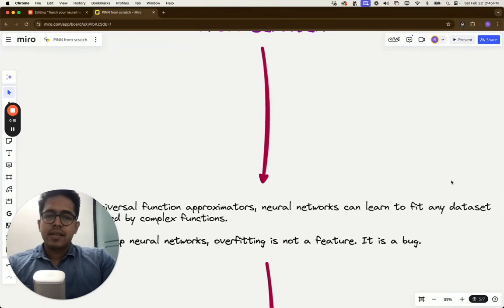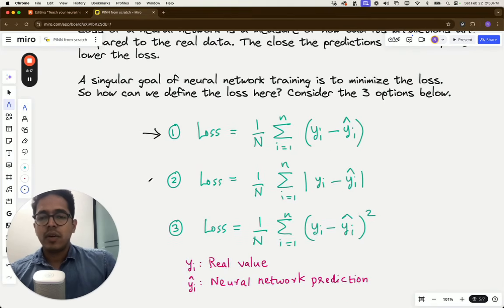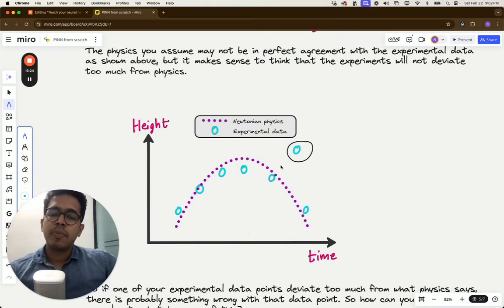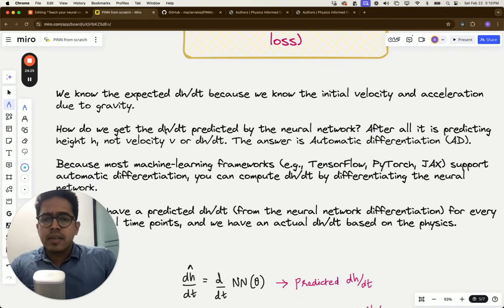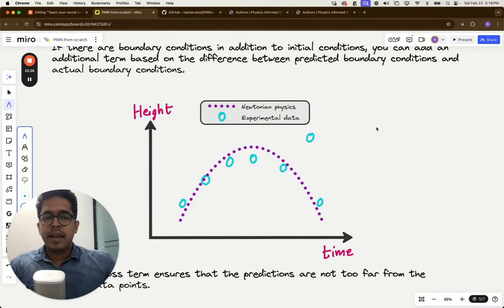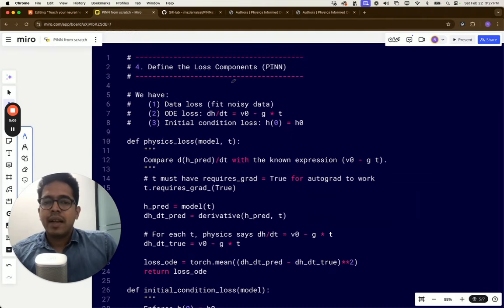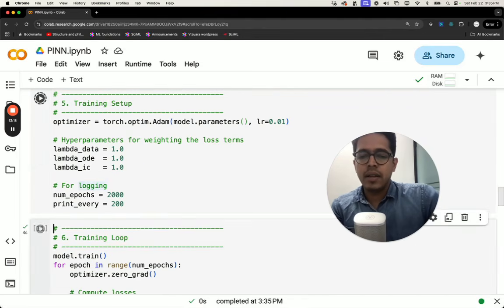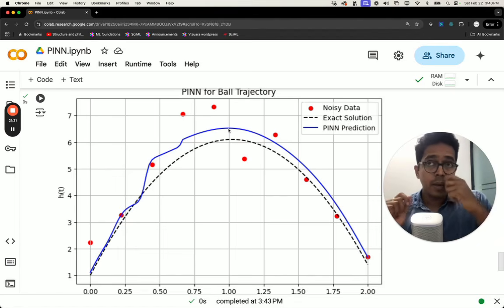Physics Informed Neural Networks explained for beginners | From scratch implementation and code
Teaching your neural network to "respect" Physics

As universal function approximators, neural networks can learn to fit any dataset produced by complex functions. With deep neural networks, overfitting is not a feature. It is a bug.

Let us consider a hypothetical set of experiments. You throw a ball up (or at an angle), and note down the height of the ball at different points of time.

It is easy to train a neural network on this dataset so that you can predict the height of the ball even at time points where you did not note down the height in your experiments.

First, let us discuss how this training is done.

You can construct a neural network with a few or multiple hidden layers. The input is time (t) and the output predicted by the neural network ithe s height of the ball (h).

The neural network will be initialized with random weights. This means the predictions of h(t) the neural network makes will be very bad initially.

We need to penalize the neural network for making these bad predictions right? How do we do that? In the form of loss functions.

Loss of a neural network is a measure of how bad its predictions are compared to the real data. The closer the predictions and data, the lower the loss.

A singular goal of neural network training is to minimize the loss.

Mean Squared Error is minimum when the predictions are very close to the experimental data as shown in the figure below.

But there is a problem with this approach. What if your experimental data was not good? In the image below you can see that one of the data points is not following the trend shown by the rest of the dataset.

Knowing that real-life data may have noise and outliers, it will not be wise if we train a neural network to exactly mimic this dataset. It results in something called overfitting.

If you are throwing a ball and observing its physics, then you already have some knowledge about the trajectory of the ball, based on Newton’s laws of motion.

The physics you assume may not be in perfect agreement with the experimental data as shown above, but it makes sense to think that the experiments will not deviate too much from physics.

If you want to teach physics to neural network, then you have to somehow incentivize neural network to make predictions closer to what is suggested by physics.

The goal of PINNs is to solve (or learn solutions to) differential equations by embedding the known ODEs directly into the neural network’s training objective (loss function).

The basic idea in PINN is to have a neural network is trained to minimize a loss function that includes:

1) A data mismatch term (if observational data are available).

2) A physics loss term enforcing the differential equation itself (and initial/boundary conditions).

I have made a 60-minute lecture video on PINNs (meant even for absolute beginners) and hosted it on Vizuara’s YouTube channel. Do check this out. I hope you enjoy watching this lecture as much as I enjoyed making it: